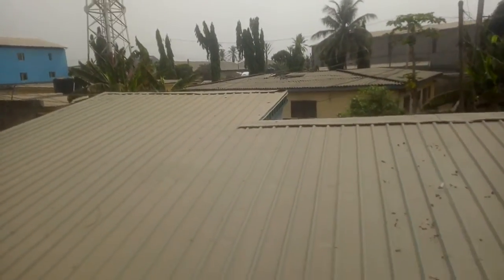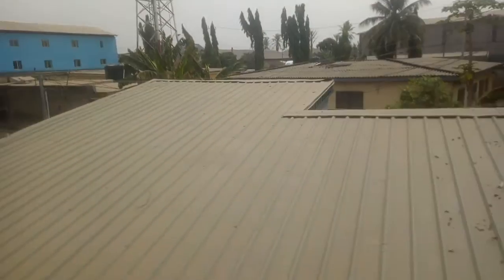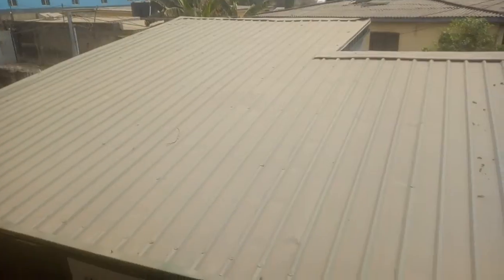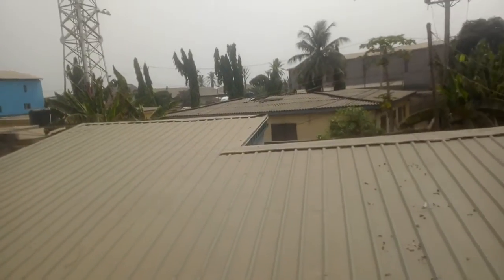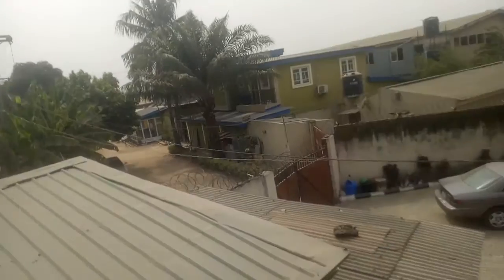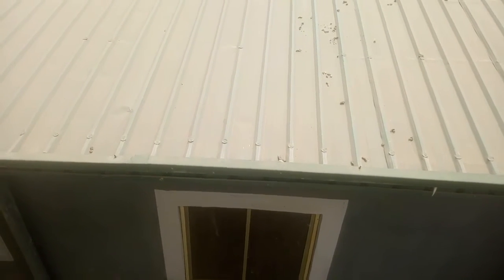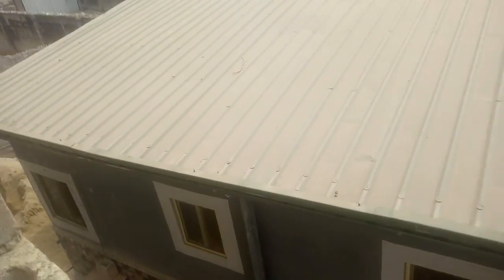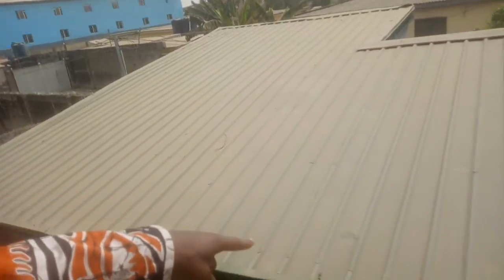Explaining Aluminium Roofing Components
In this short video, I did brief explanation on the parts of an aluminium roofing. We have the Barge board, Eaves angles, the ridges, Facial Cladding, bottom, Ceiling cladding etc.